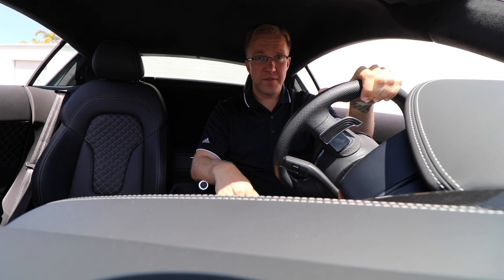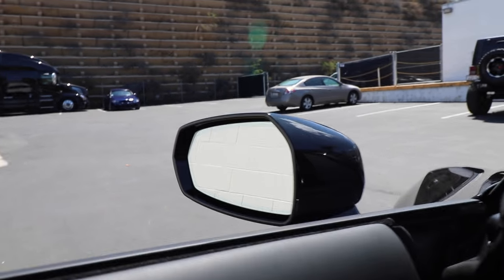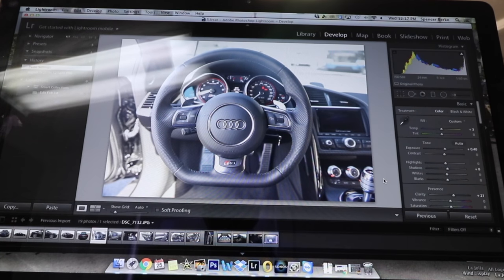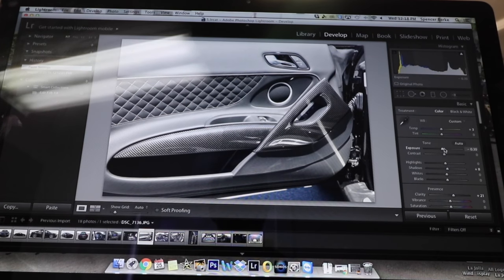How to shoot & edit dealership photos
Vlog 96. Lightroom tutorial. Audi R8. Basic Editing. Exotic Automotive Photographer & Salesman documentaries. A Spencer Berke Film. Lamborghini, Bugatti, Rolls-Royce & Bentley salesman at O'Gara Coach La Jolla in San Diego, CA.

Filmed with a Canon 80D with a 10-18STM Lens!

Solcal body - And Punch

Ready to order or purchase your Lamborghini, Bugatti, Rolls-Royce or Bentley? How about purchase a pre-owned vehicle such as a Ferrari, Maserati, Porsche, BMW, Audi etc? Located in San Diego, California!

-Spencer Berke